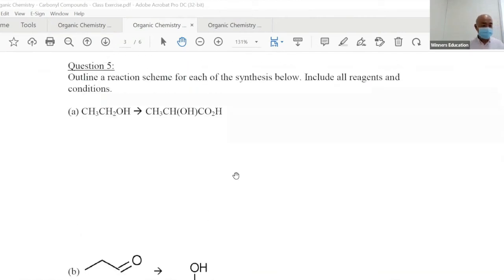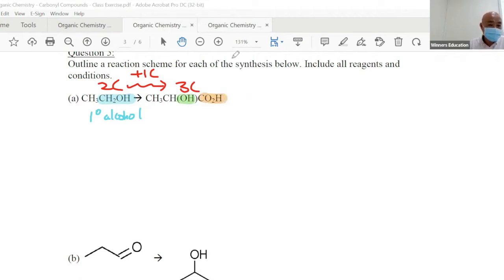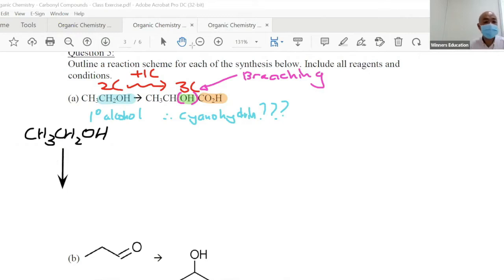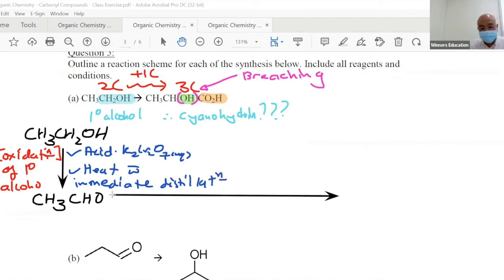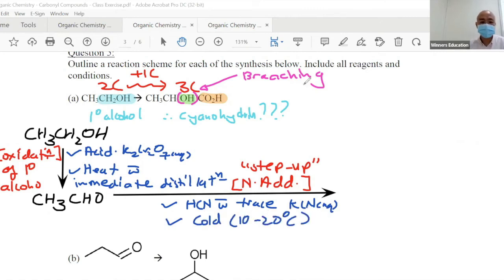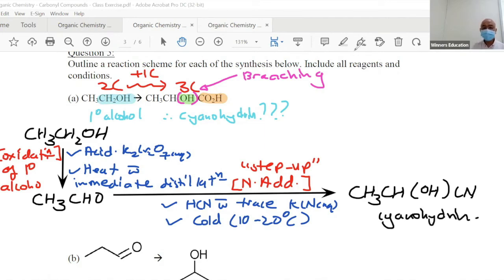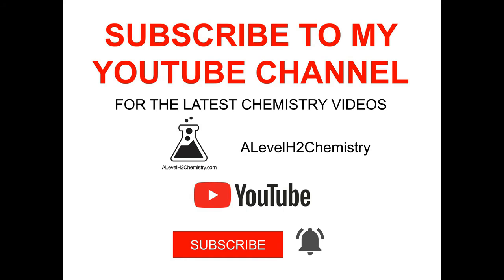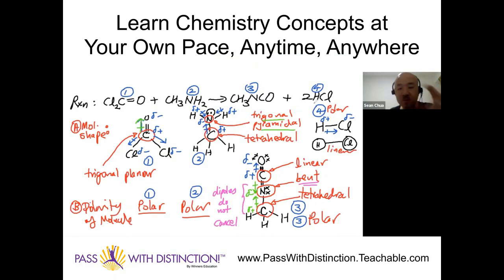A-Level H2 Chemistry: Reaction Schemes involving Carbonyl Compounds